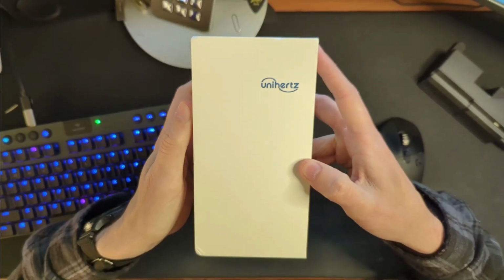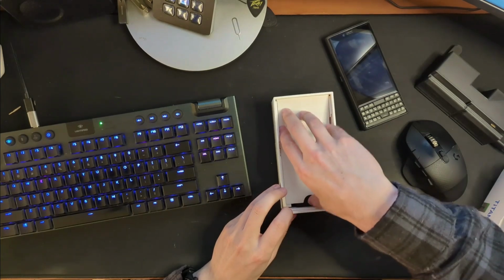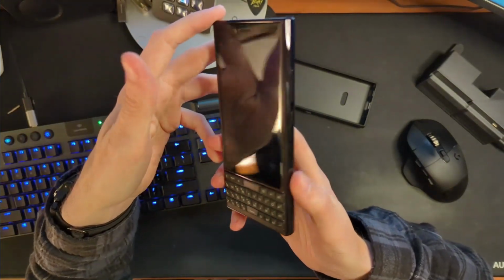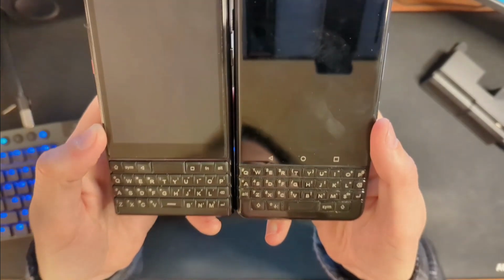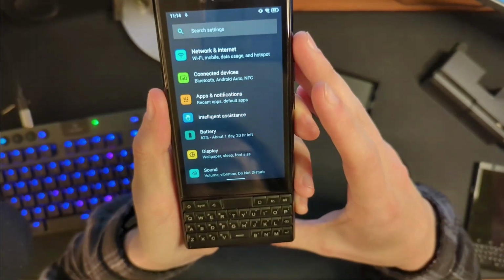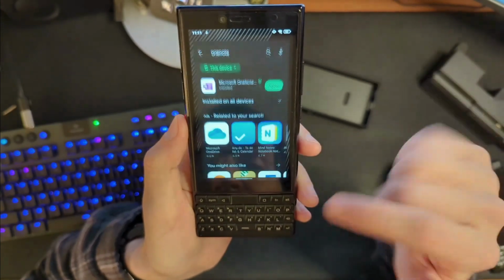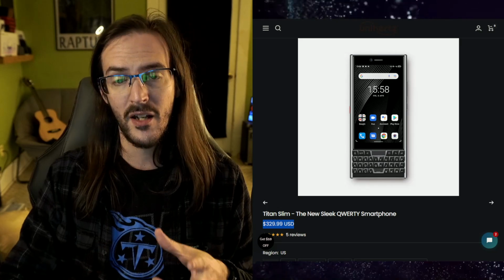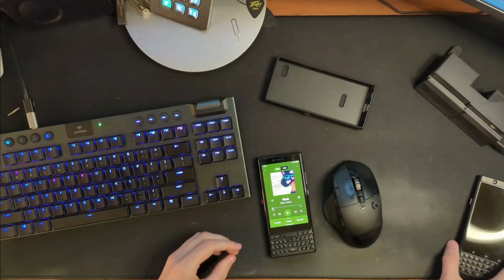Unihertz Titan Slim Unboxing